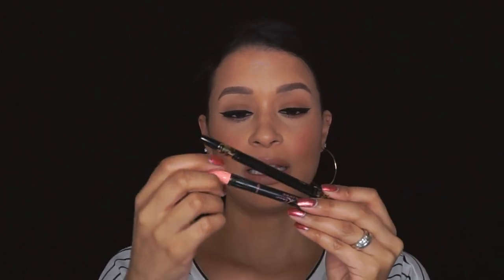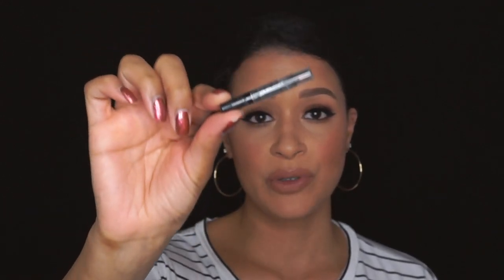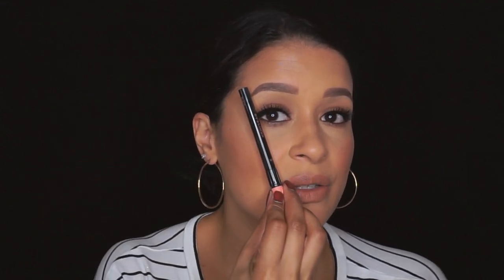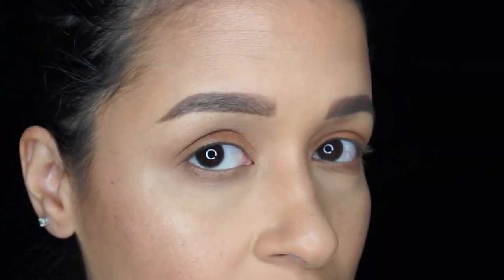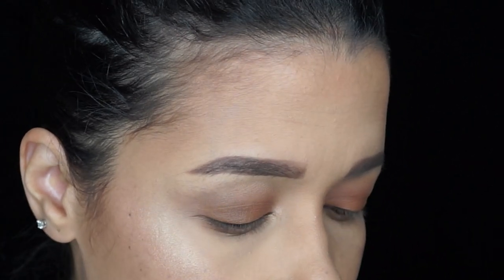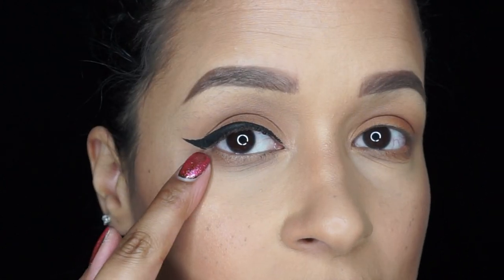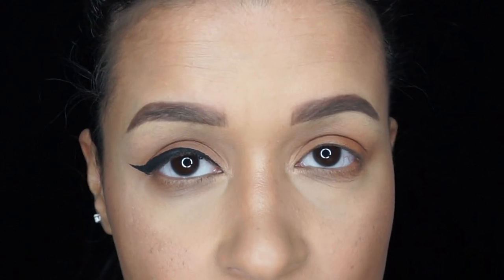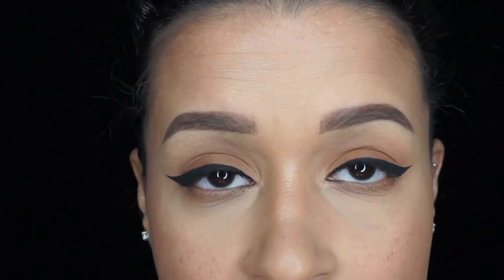How to: EASY Eyeliner Tutorial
Hello everyone! It's finally here...the easiest eyeliner tutorial ever! Follow along with me, pull up your mirror, your favorite eyeliner product and let's get to it. That's the point of a tutorial right? haha. Love you guys!

Products mentioned:
-Tarteist Double Take Eyeliner
-Benefit Roller Liner
-N.Y.C. Liquid Liner